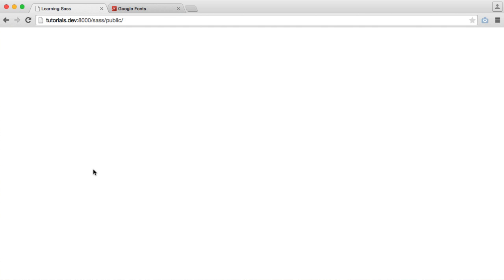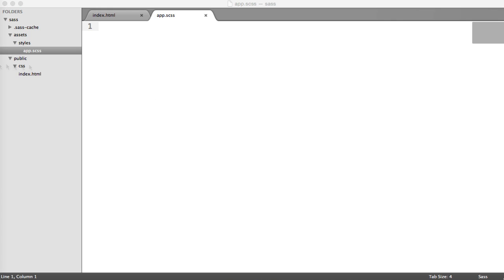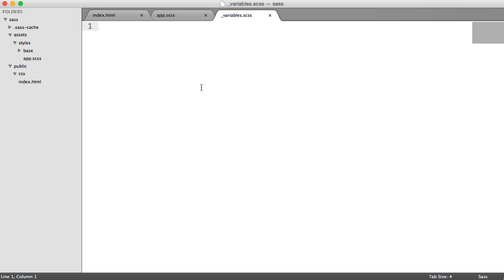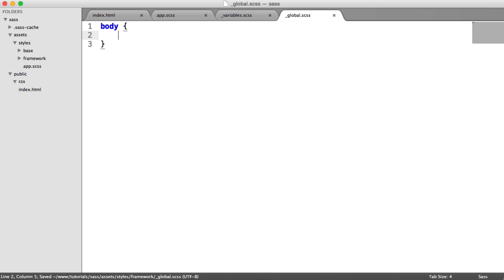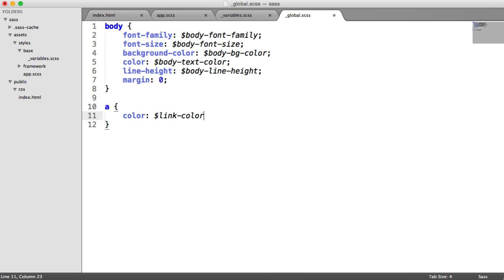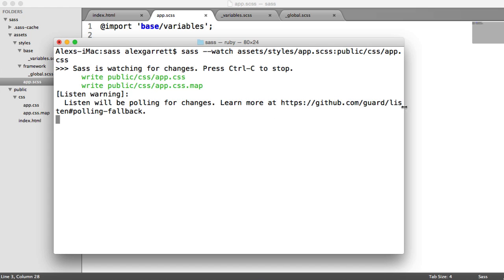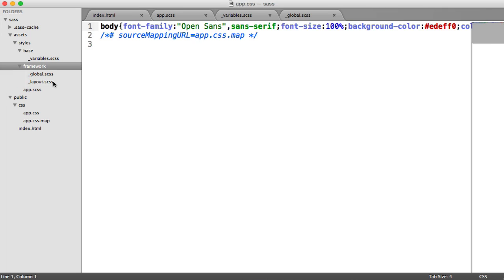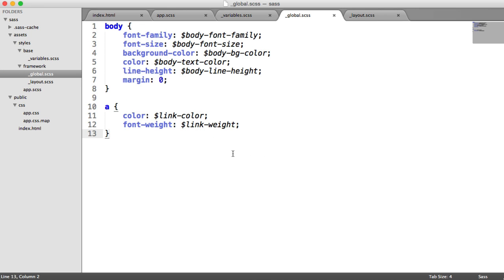Get Started With Sass: Foundations (3/6)